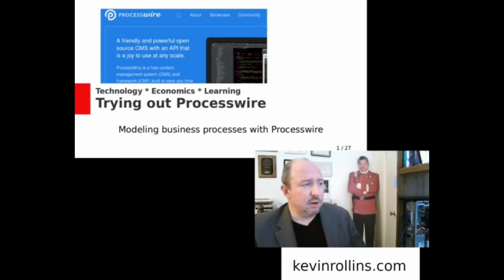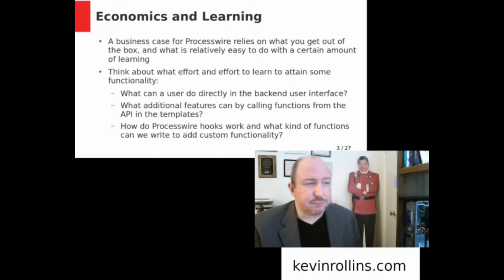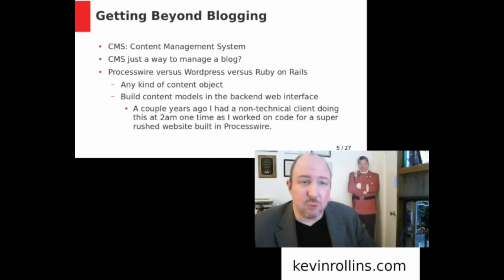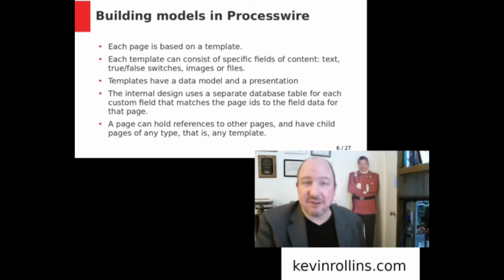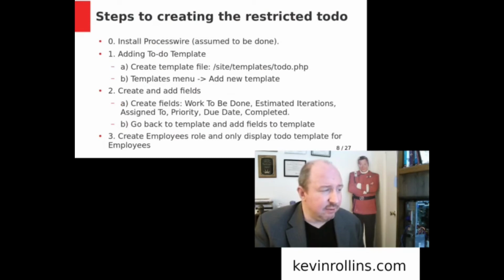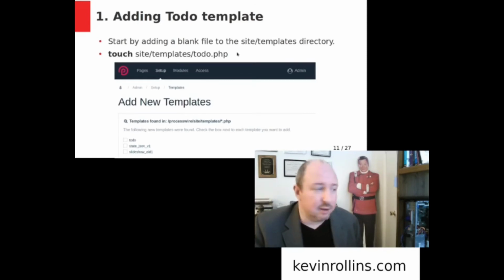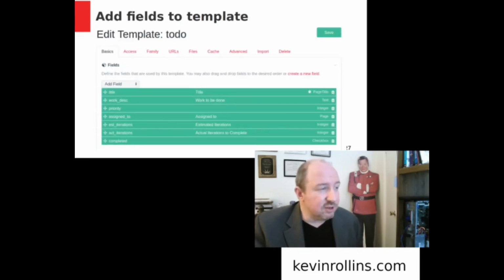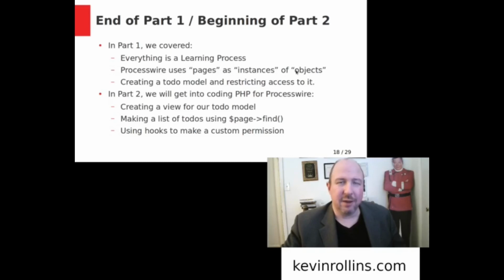Trying out Processwire (Part 1)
I talk about learning to use Processwire as a business process tool as compared to Wordpress and Ruby on Rails.